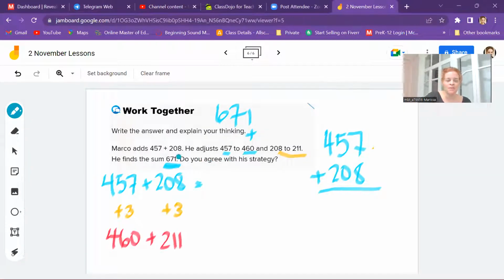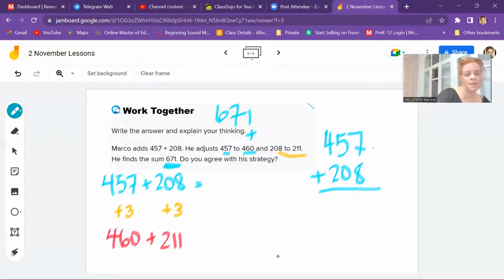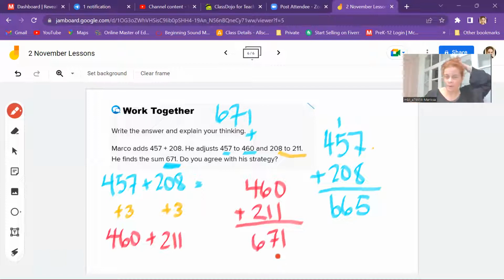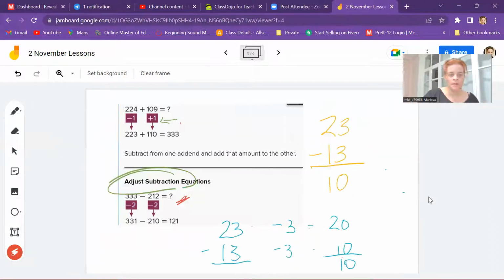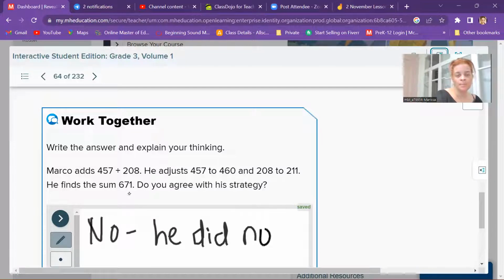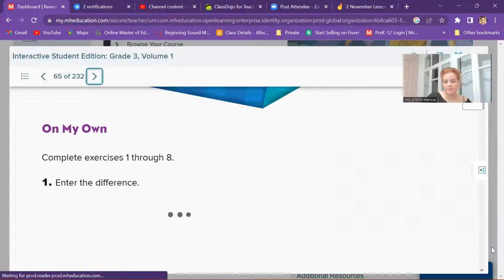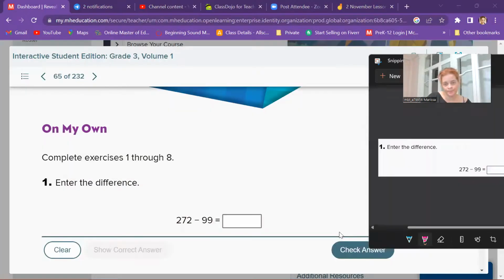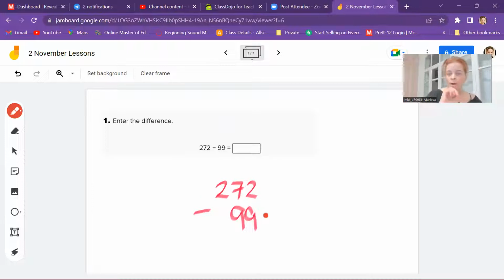Math Lesson 2 November- Part 2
This is the actual practice of the Math Lesson for adjusting subtraction and addition equations for Grade 3.